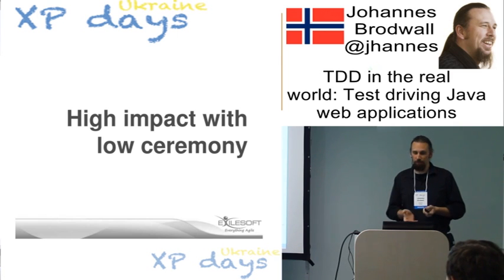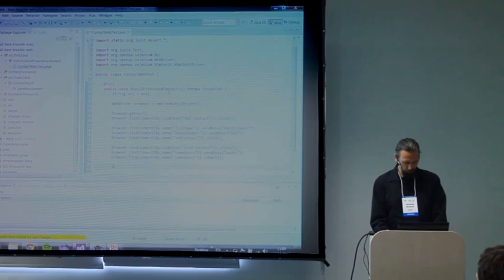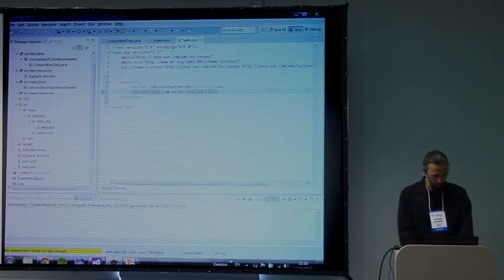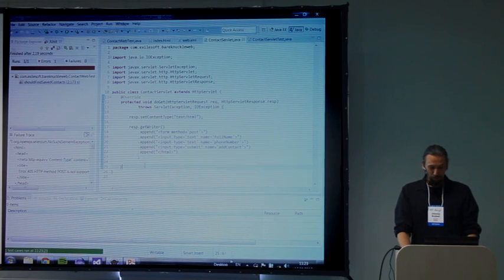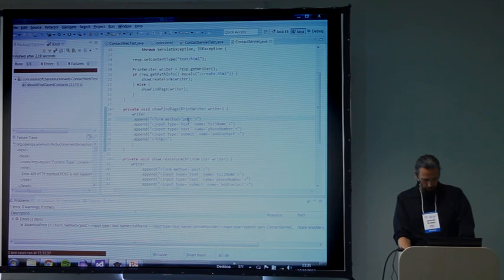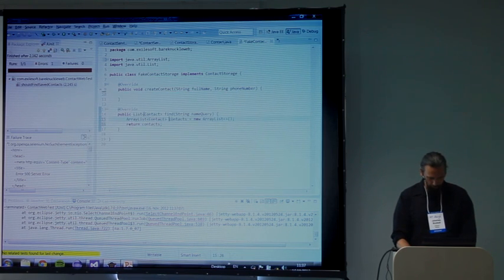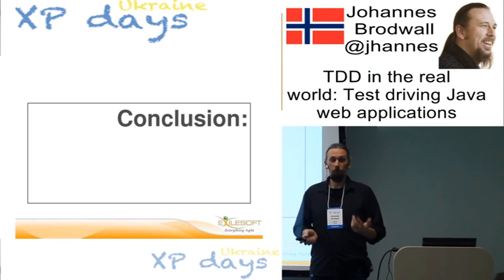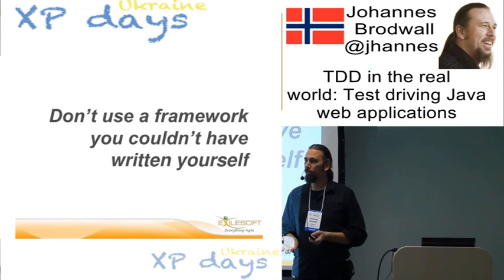TDD in the real world: Test driving Java web applications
“Okay,” you say, “I see how TDD can work for your toy example. But it can’t possibly work for a real application where we have to deal with web pages, databases, http and dynamic html.” Actually, TDD works really well in real world situations like those on just your project. In this practical talk, I will demonstrate how to write tests for a full stack web application. I will show you what types of tests are useful, how to write them, and what libraries are available to help you.

If you have tried TDD or thought about trying TDD, but been unable to apply it to real world applications, this talk is for you.